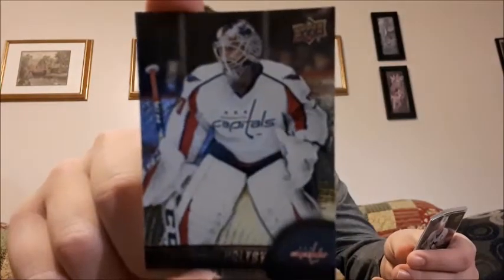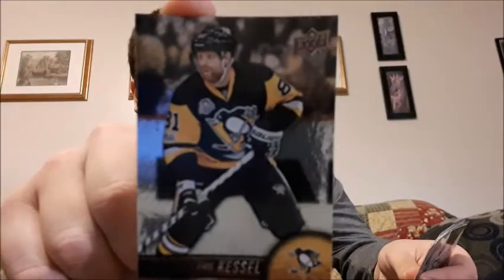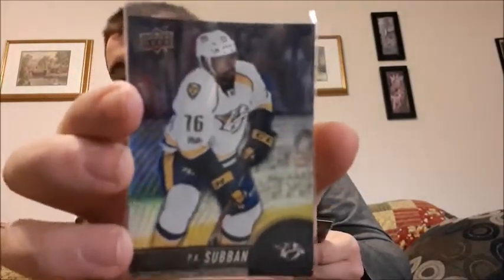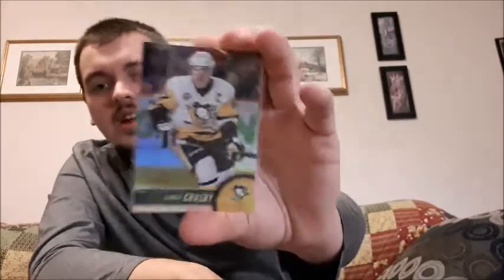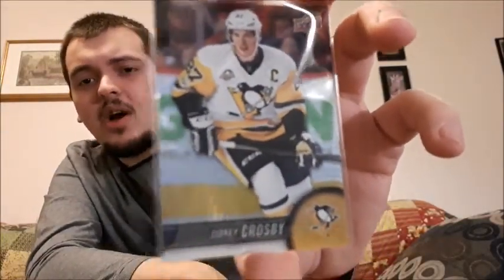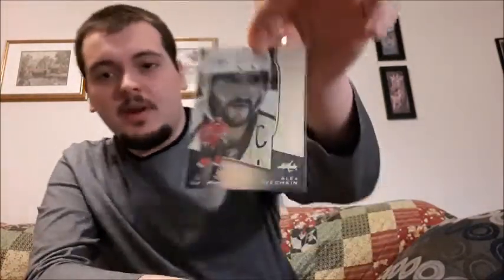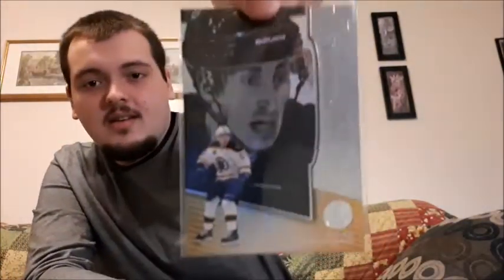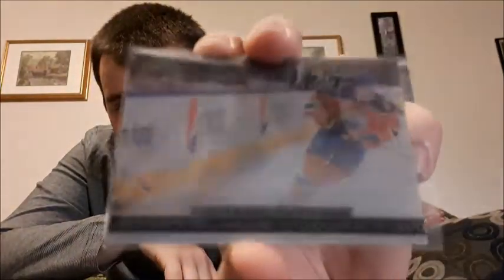HOCKEY CARDS | 2017-18 TIM HORTON'S CARDS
Since I won't be getting anymore Tims cards for 2017-18 I decided to share the best of what I got out of them.